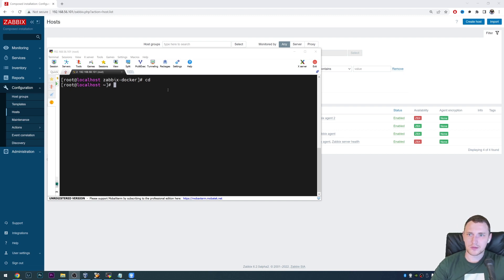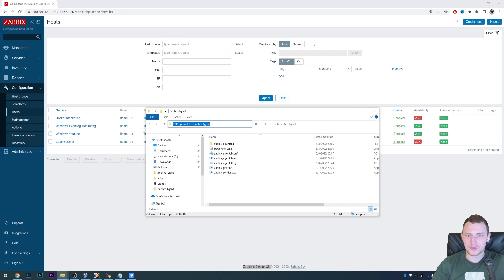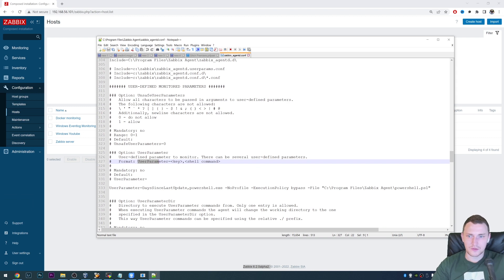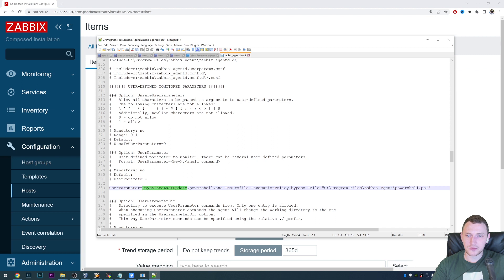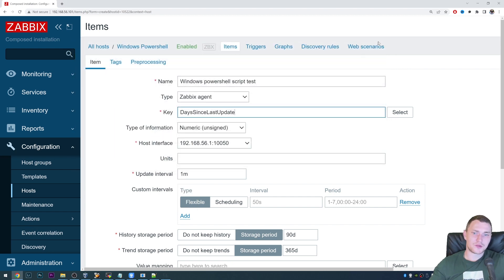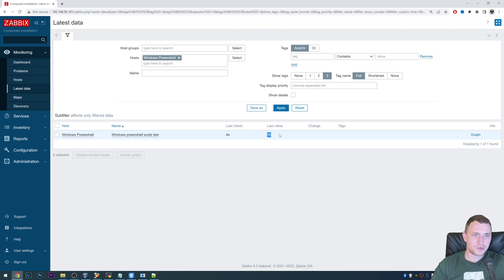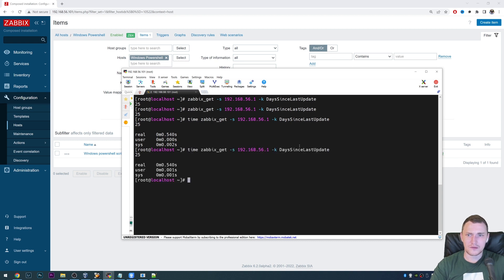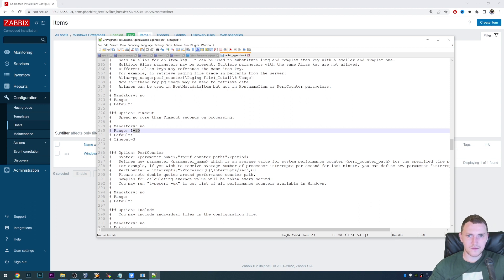How To Run PowerShell Scripts On Zabbix Agent